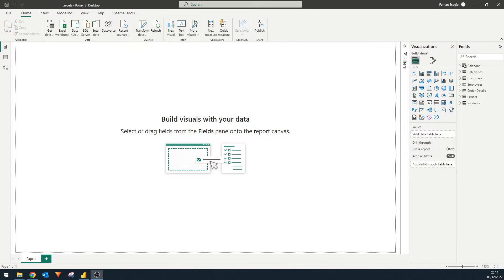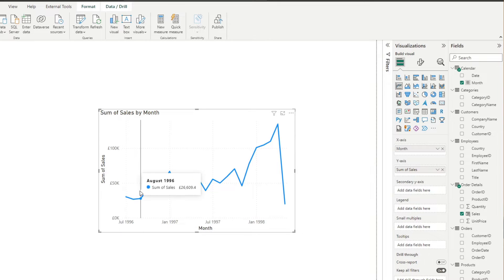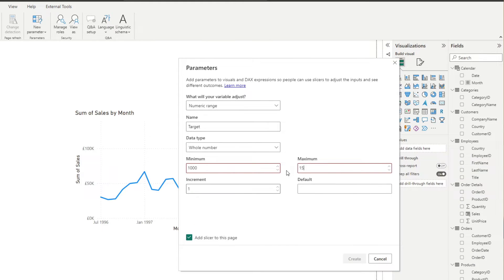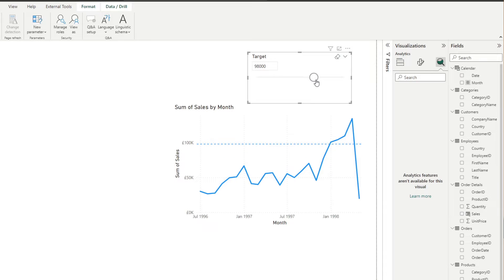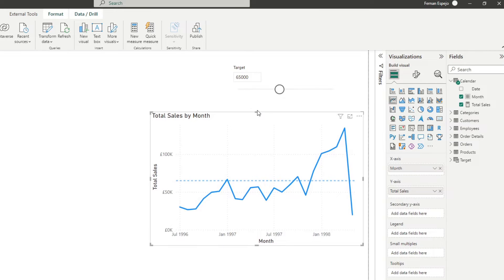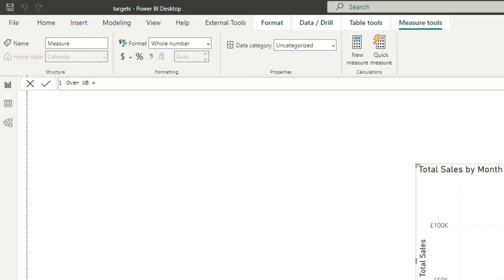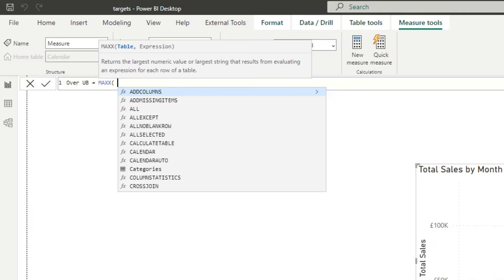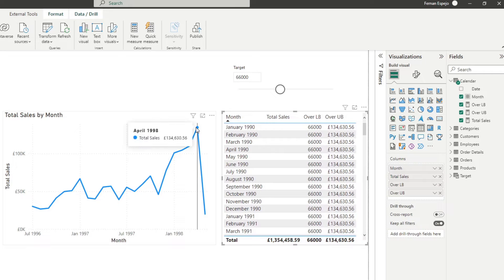Create SHADED areas and ADJUSTABLE TARGETS in Power BI // Beginners Guide to Power BI in 2022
In this video I'm going to cover how you can create shaded areas in your line chart to highlight when values are over and under target. We're also going to look at how you can create an adjustable target which affects the shading as well as labels and marker colours in your line chart.